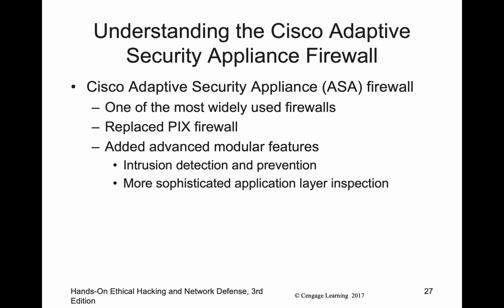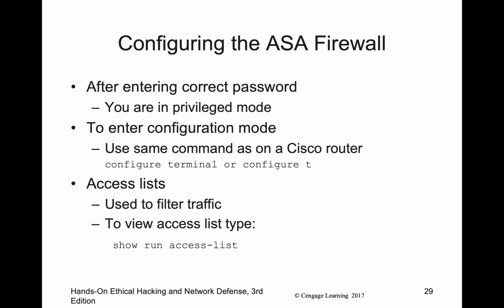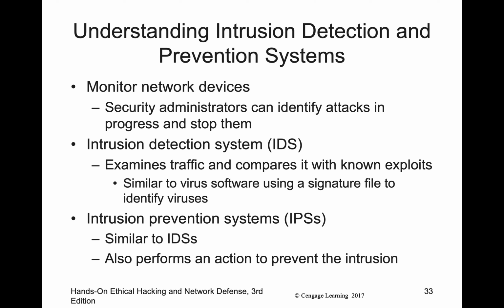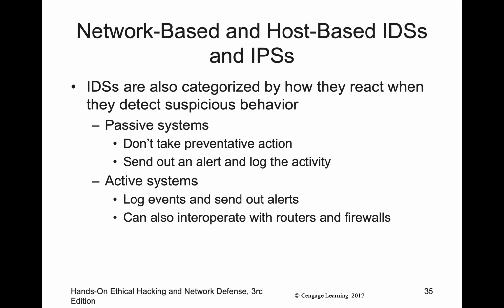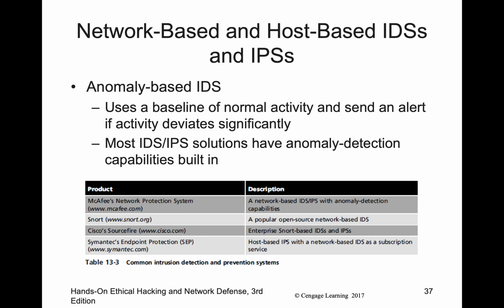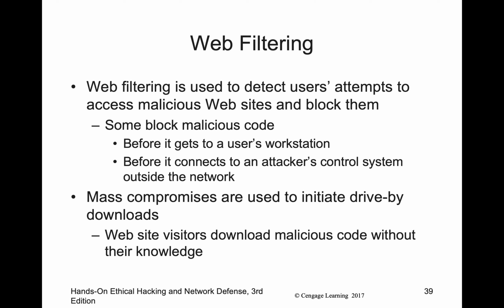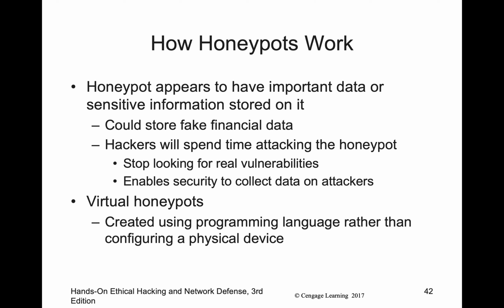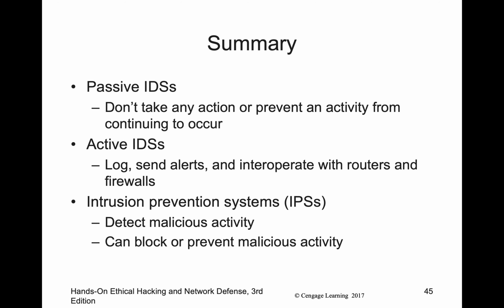Chapter 13 Part 2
Network Protection Systems